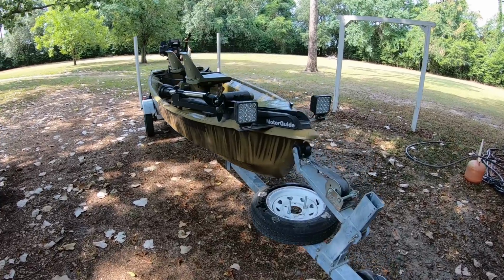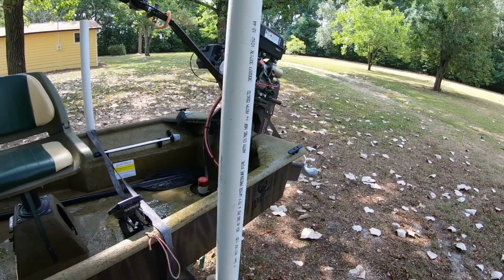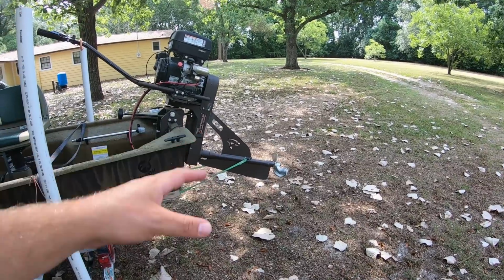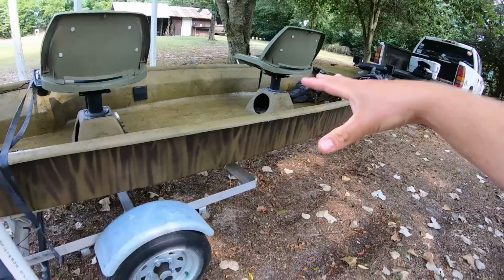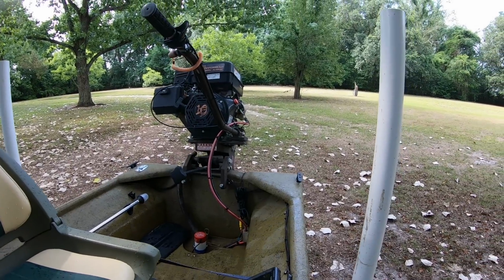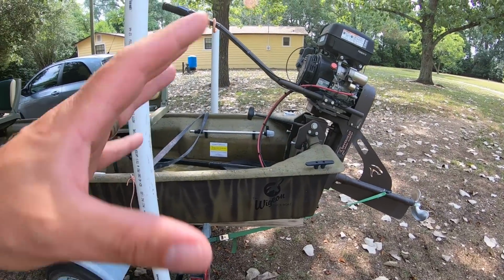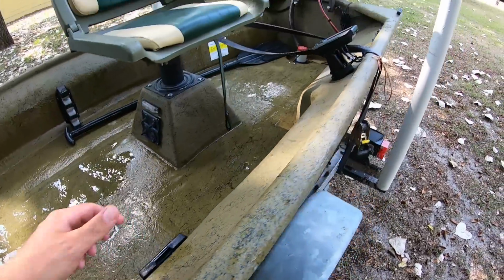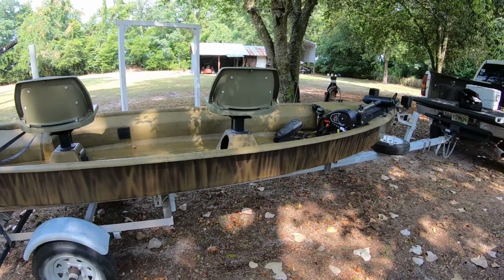Viewer Requested Boat Review! Wigeon duck boat, copperhead mud motor.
You asked for it and here it is! Wigeon duck boat built by Cody Reese with Dead Dux on Lake Miccosoukee FL. 12 hp copperhead mud motor.

My reels
New rods, excellent for the money
Braid fishing line
Whopper ploppers
Berkley Choppo
My fishing glasses
Go pro hero 7 camera
My drone
My editing laptop